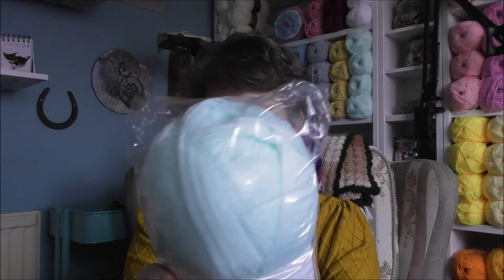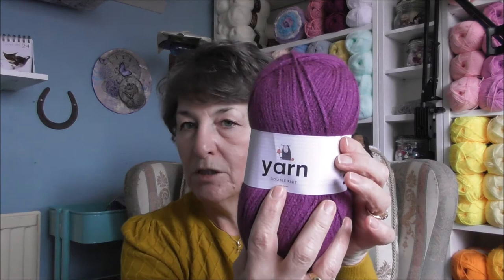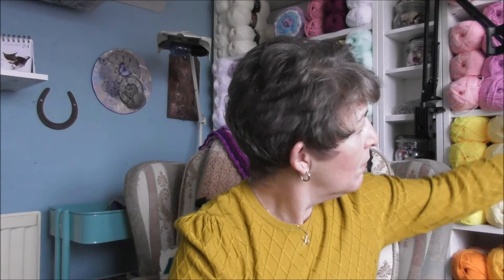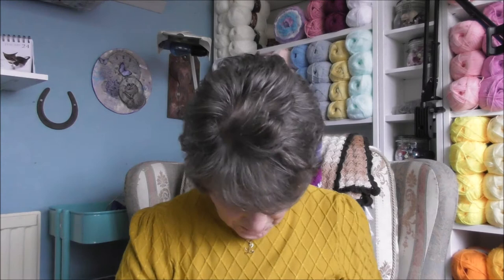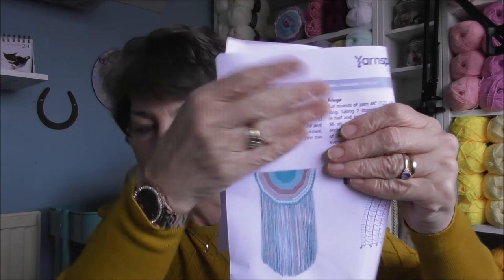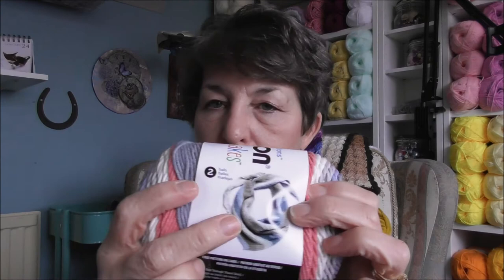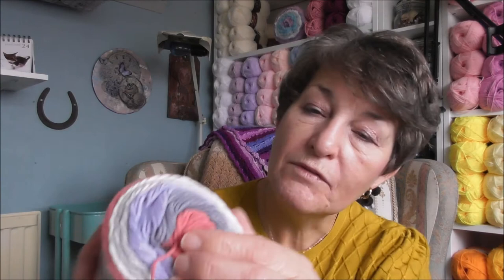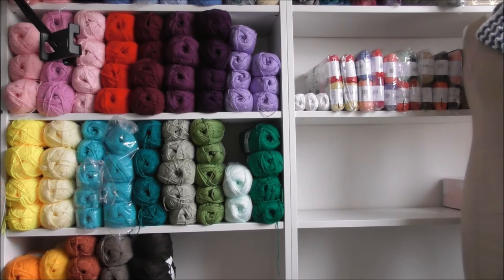Korbond and Caron Cake Yarn Haul